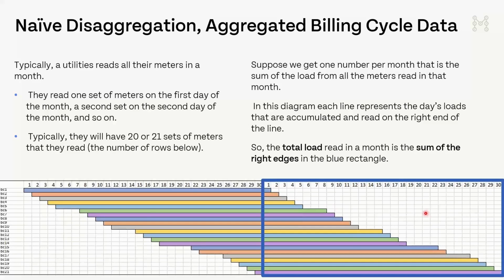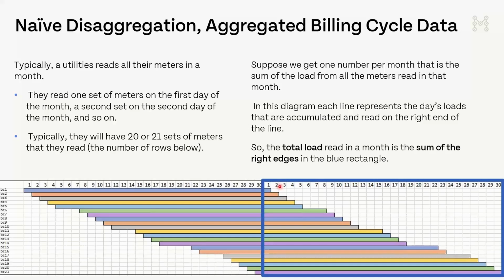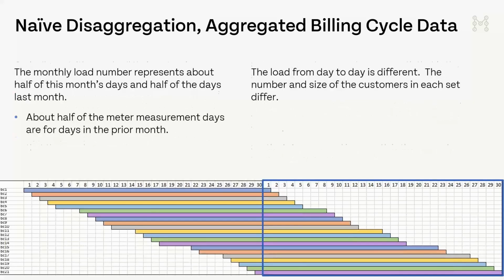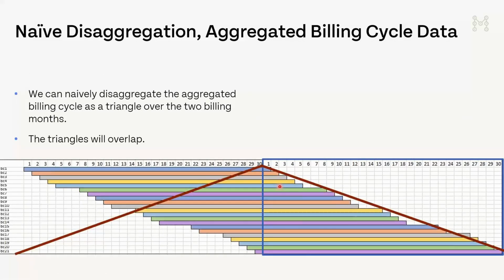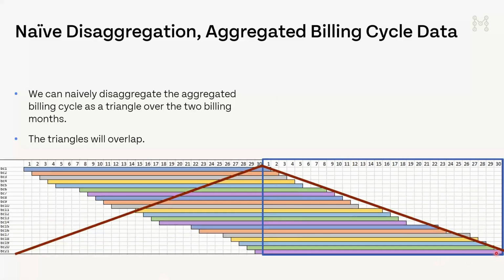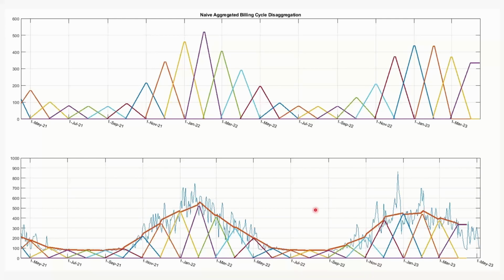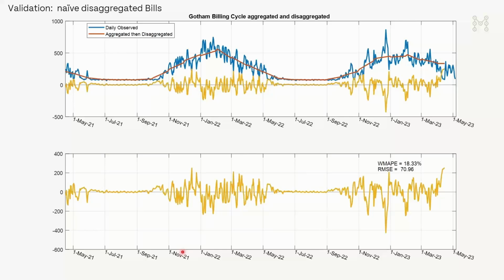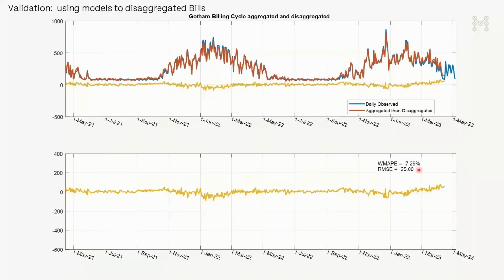How to Disaggregate Billing Data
Alex Hunter and Ron Brown of Marquette Energy Analytics discuss how their company developed "Granular Studies" to handle more detailed and larger data sets for utility customers.